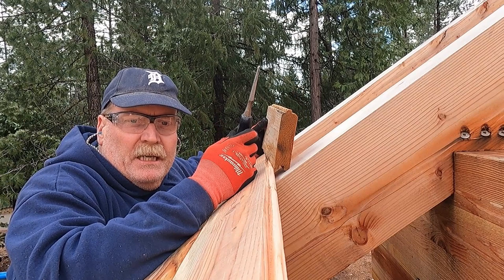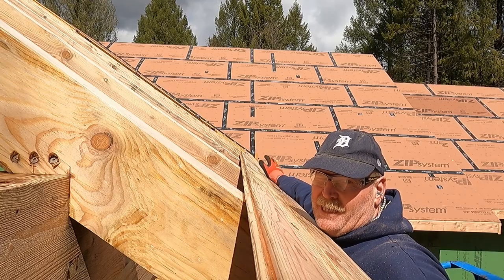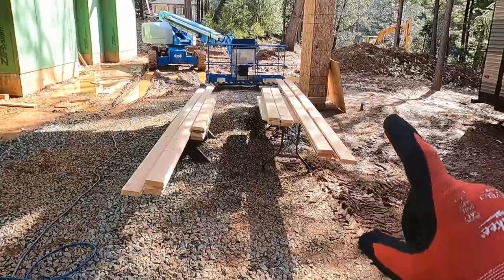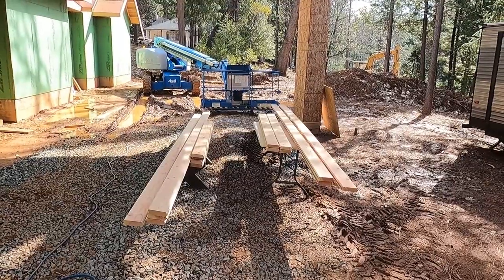Installing tongue and groove roofing - Build your own house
Over a few days, Kerri and I install the tongue and groove roofing board on the porte' cochere.  I show a couple of tips on how to keep the tongue and groove seams tight together.